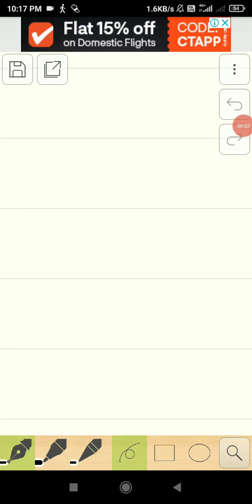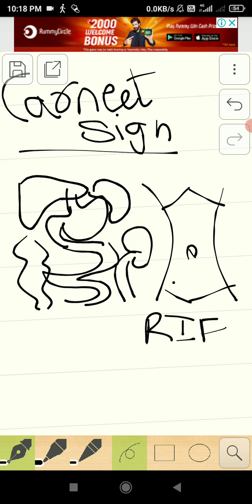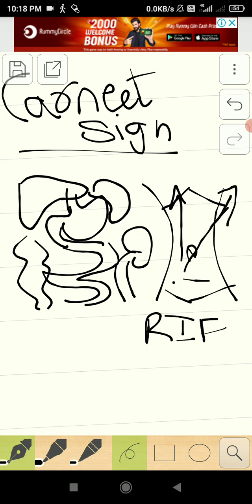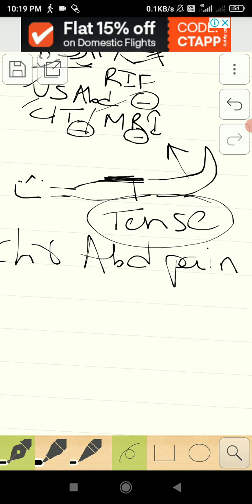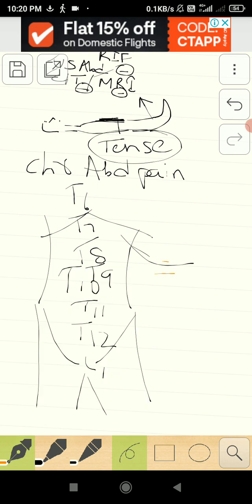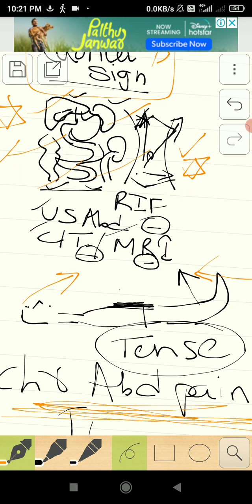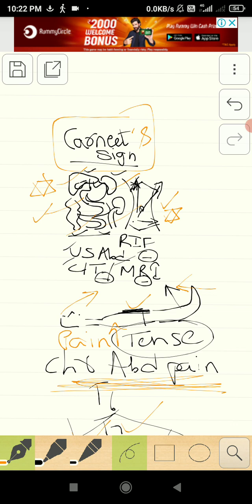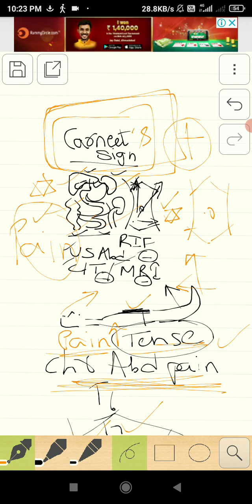Carnett's Sign: An Easy Tool That Saves Unnecessary Expenses | Abdominal pain|Differential diagnosis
It is a sign in pain abdomen, in order to distinguish between abdominal wall pain or abdominal visceral pain.